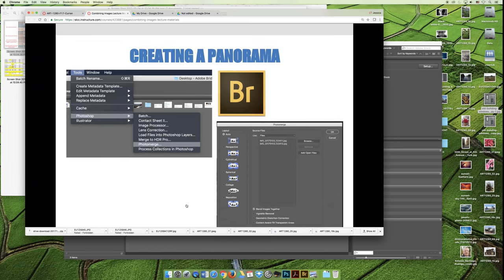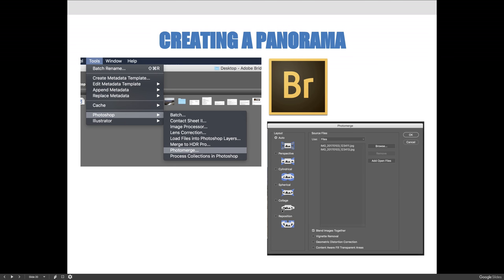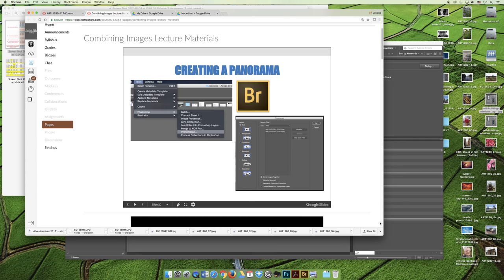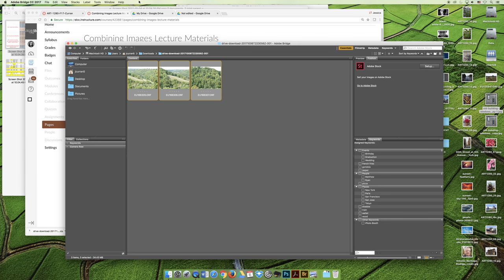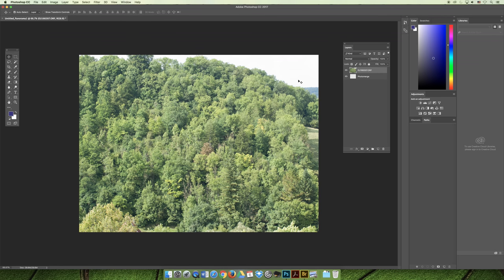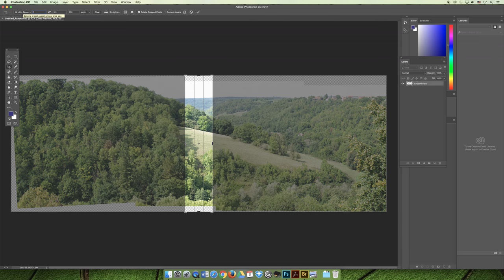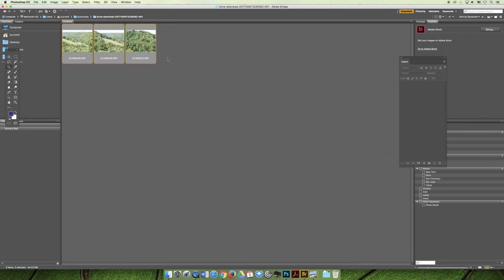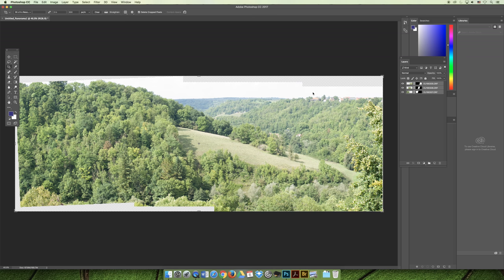ART 1280 – Compositing / VIDEO 11